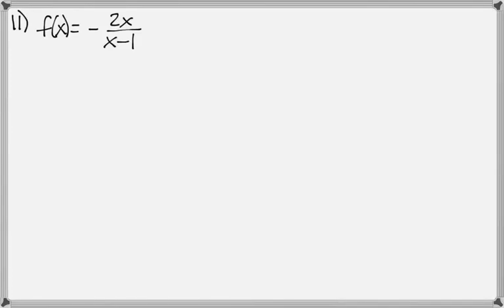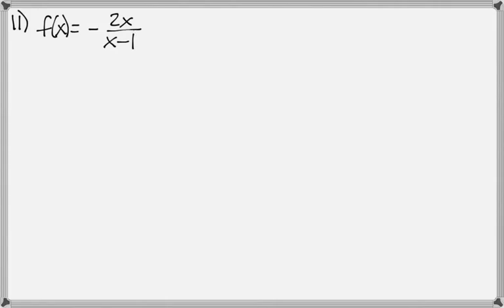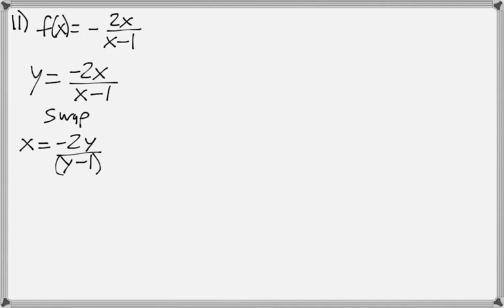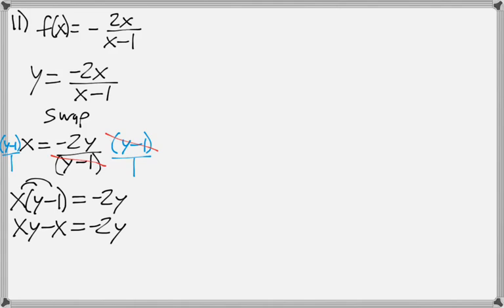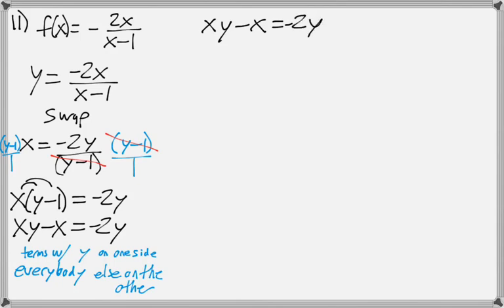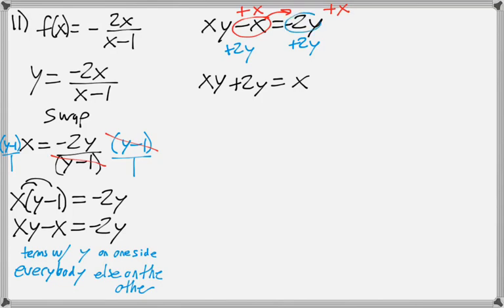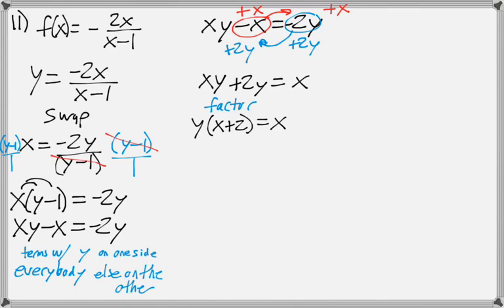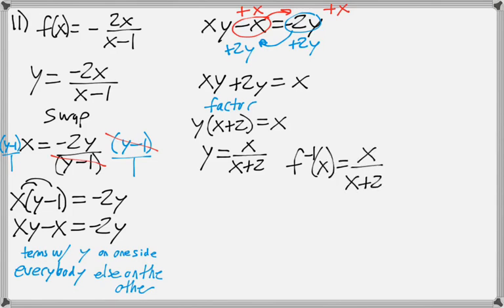Math 151 : 1.7 #11 (PreCalculus Tutorial : Inverse Functions)